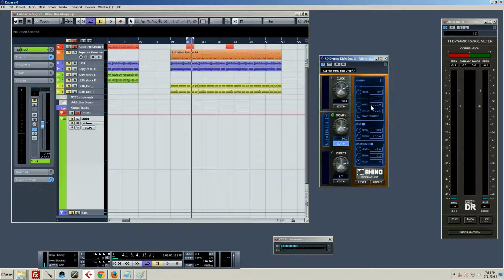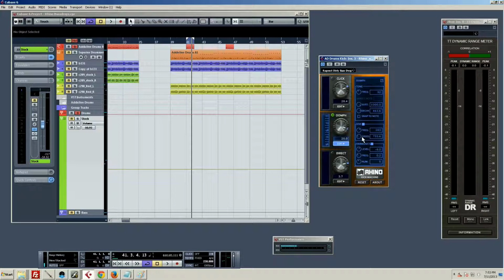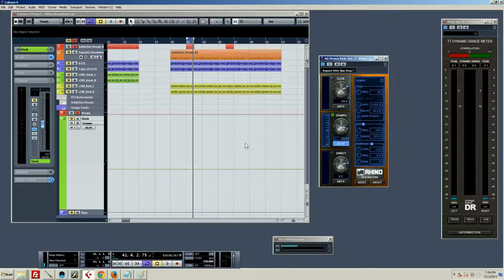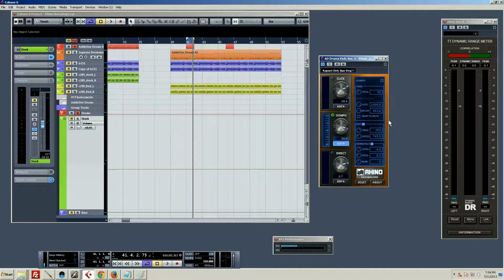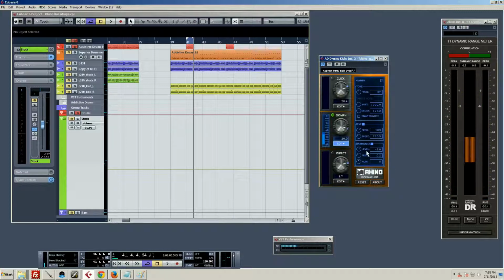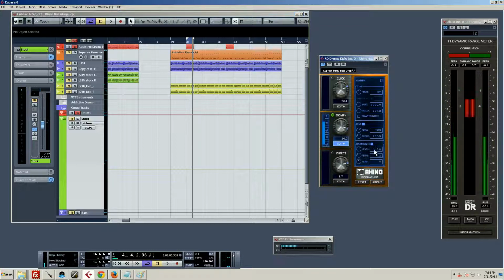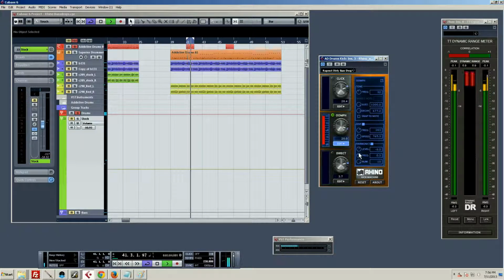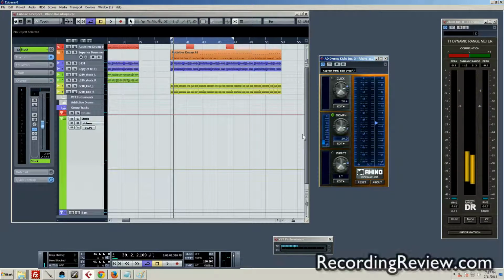Creating Thunderous Bass Drops With Rhino Kick Machine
In this short tutorial Ruprect demonstrates how to quickly make monstrous sounding bass drops with Rhino Kick Machine.